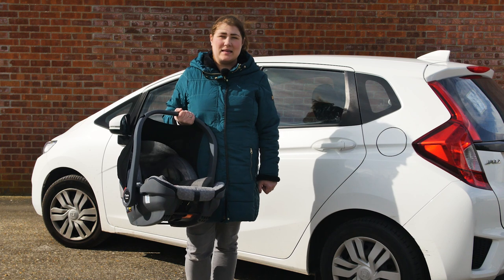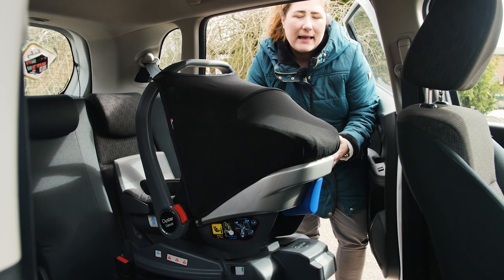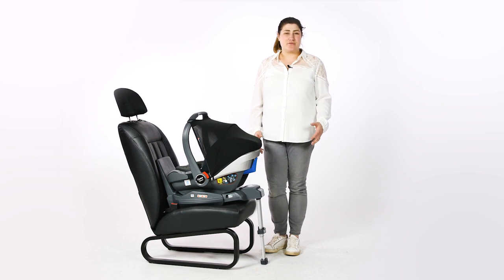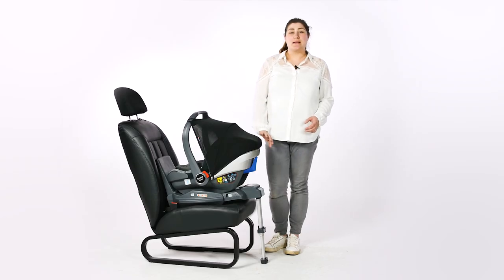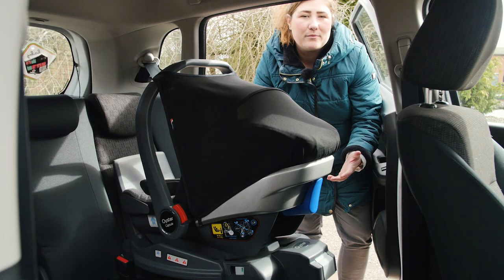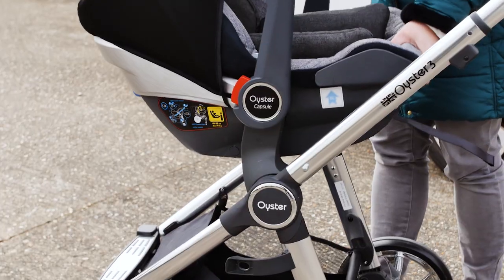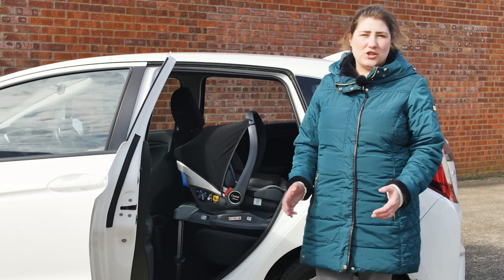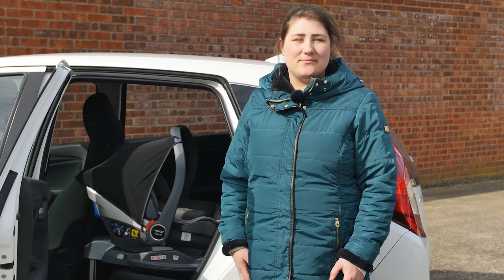Oyster Capsule Infant (i-Size) Car Seat - By BabyStyle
The all new Oyster Capsule Infant (i-Size) Car Seat - talked through by Pushchair Expert.